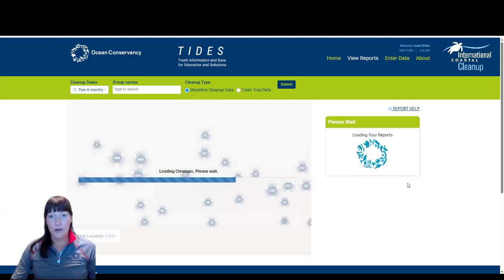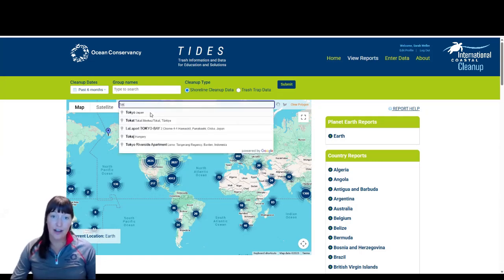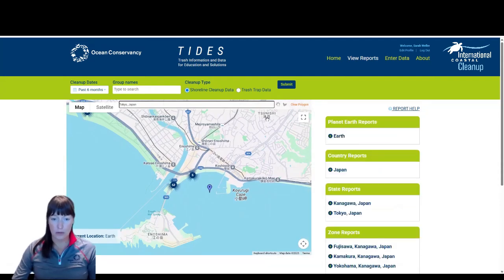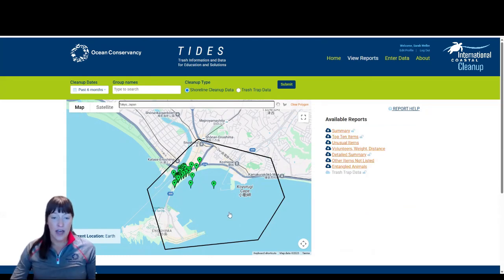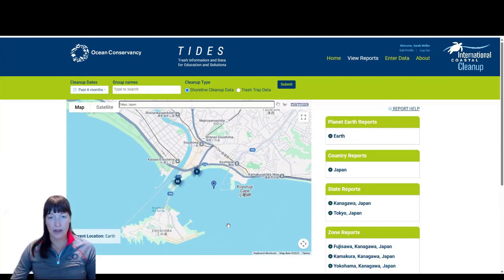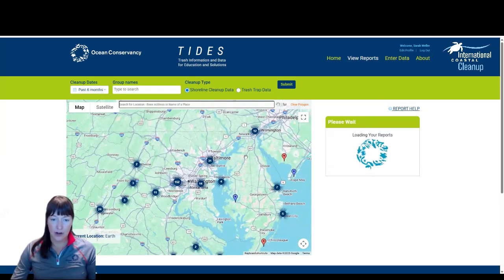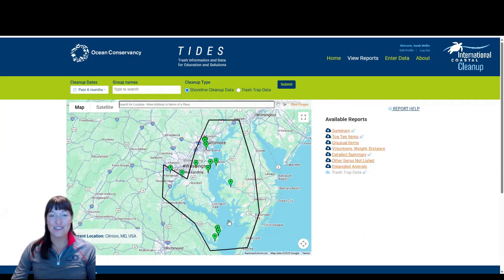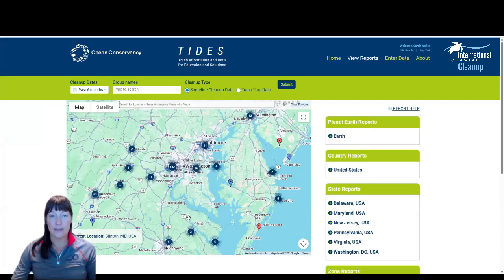TIDES database: How to use the Polygon Tool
Short tutorial on how to capture specific data entries on the TIDES ocean trash database, utilizing a custom shape tool we call the "polygon tool". Lasso the specific cleanup data you need, from a region-wide approach down to a specific stretch of coast or beach. Questions?